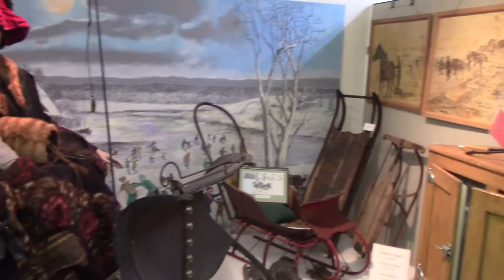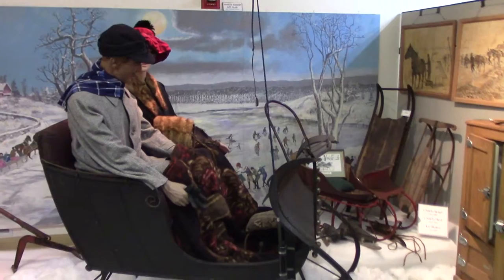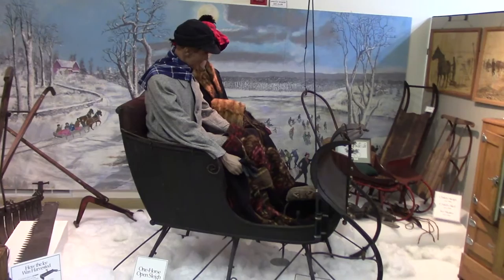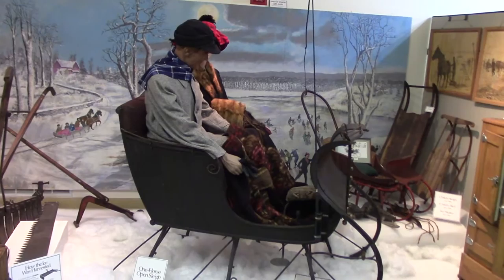Winter on Long Pond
Kathie Firkins our Education Coordinator explains what winters on Long Pond are like from the early 1800s till at least 1910 when refrigeration started to appear.